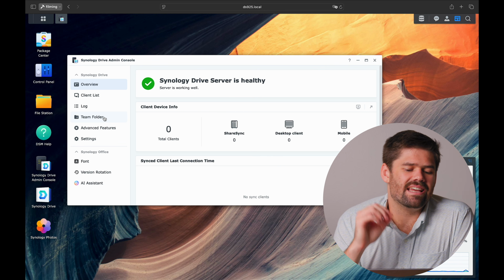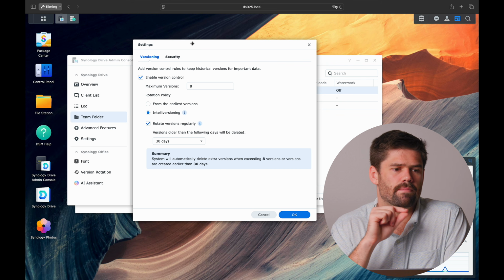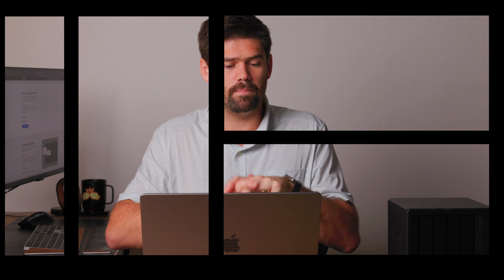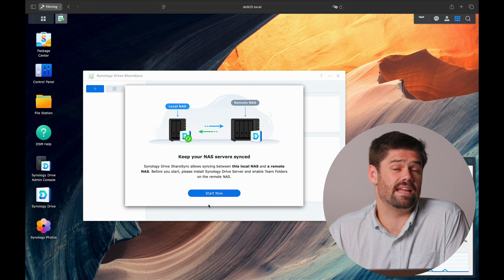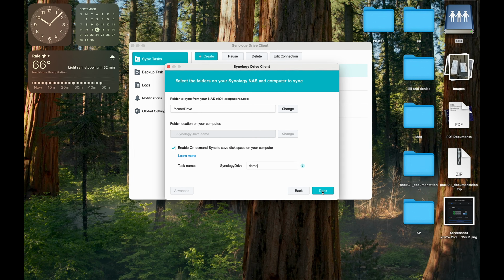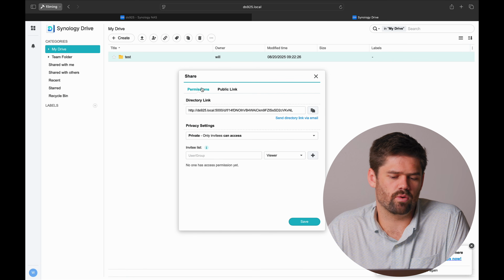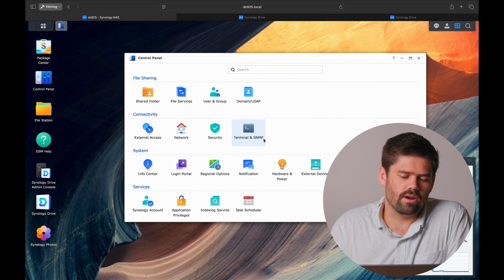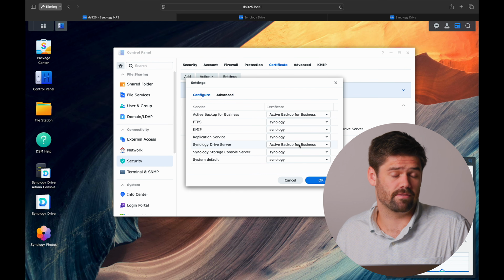DON'T make these Synology Drive Mistakes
Synology recs*:
IronWolf Pro drives

TOC:
00:00 Intro
01:15 Thanks to Visaggio & Co for sponsoring this portion of the video!
02:15 1: Having multiple versions
08:08 2: Setting up Share Sync on both NAS units
10:44 3: Not using On-demand sync
13:37 4: Indirect connection
17:50 5: Using a certificate that expires
21:22 Conclusion